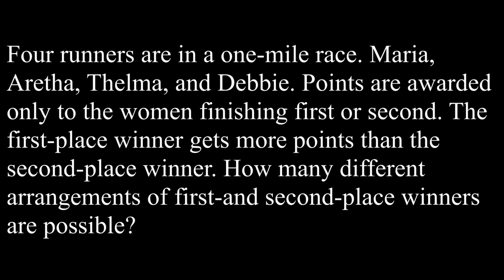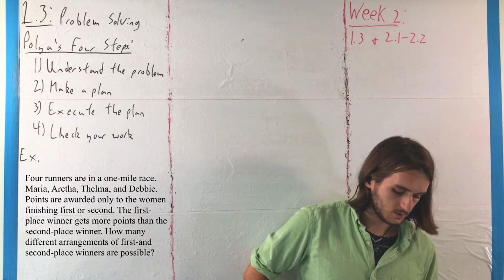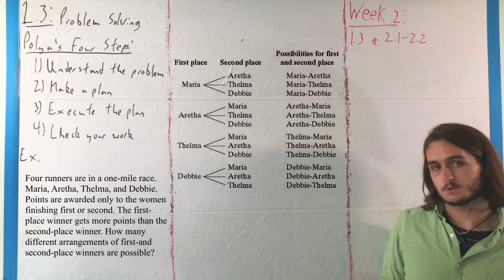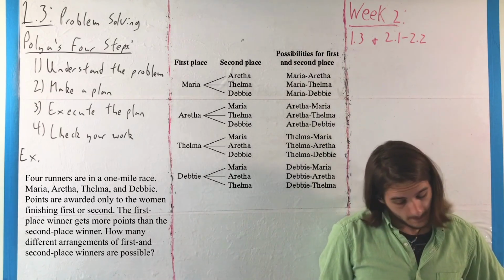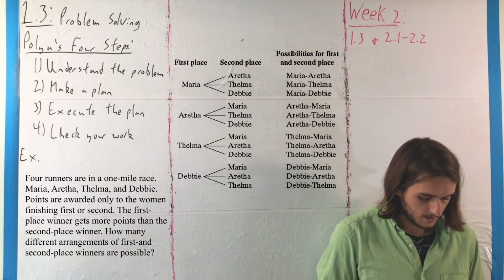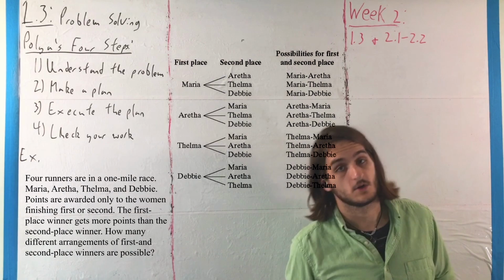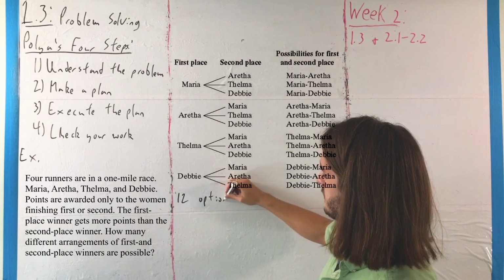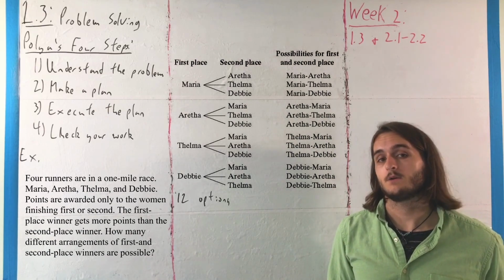1.3: Polya's Four Steps to Problem Solving Ex. 3